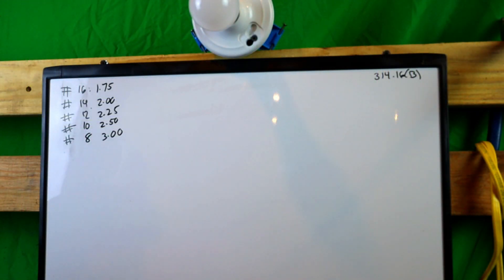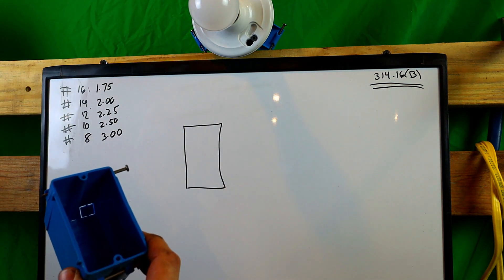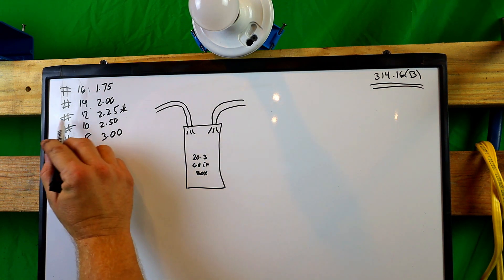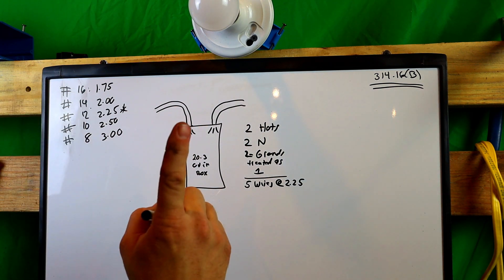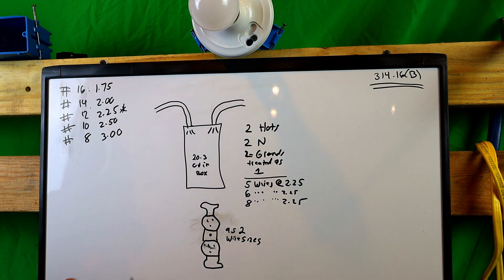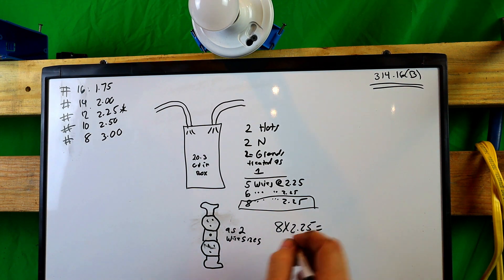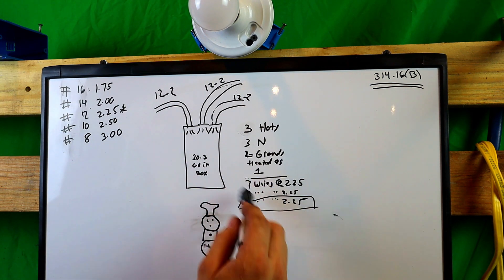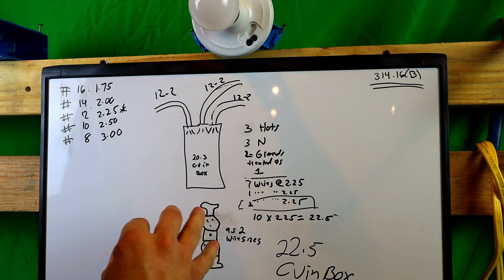Understanding Conductor Box Fill Calculations EP 2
In this video I will be diving a bit deeper into the box fill calculations to show you what is allowed.

Time stamps: 0:00
Where to find in code book 2:39
cubic inches inside box 4:00
internal clamps 4:40
ungrounded conductors 5:27